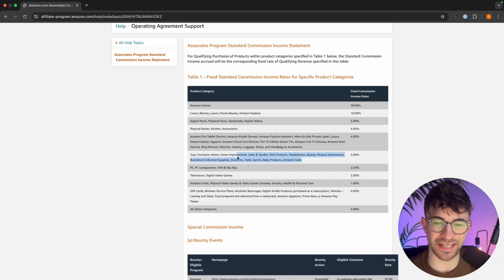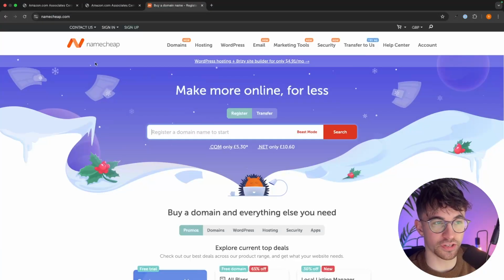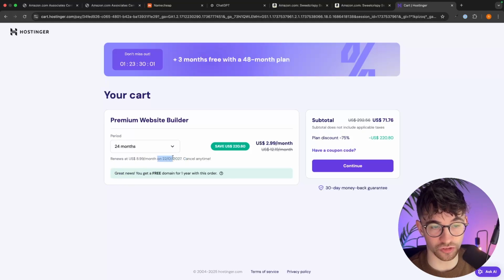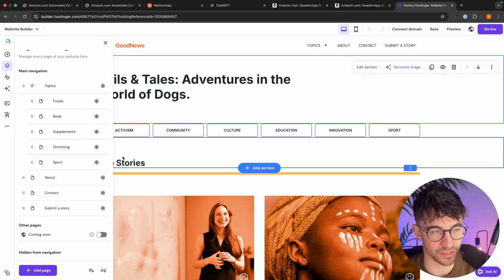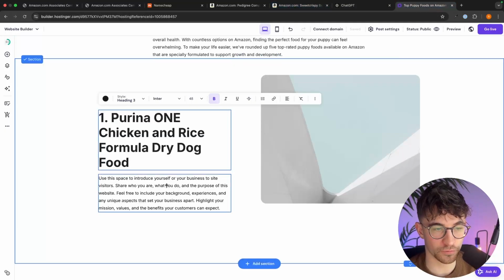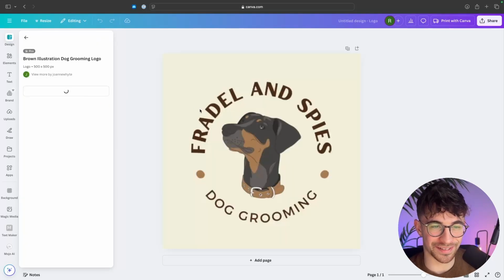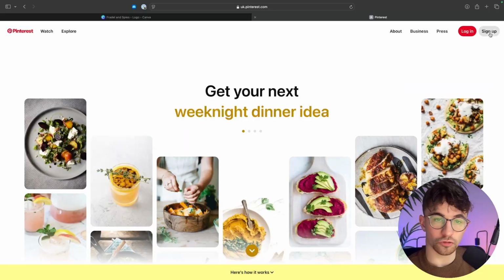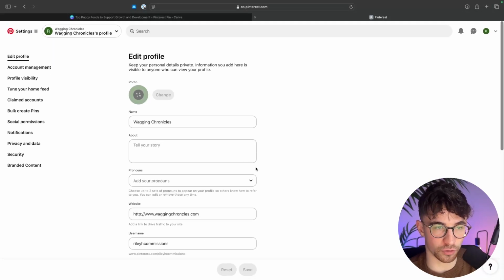Amazon Affiliate Marketing Tutorial For Beginners 2025 (How To Build An Amazon Affiliate Website)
In this video, I show you step by step how you can get started with the amazon associates affiliate program. I cover everything that you need to know, from getting approved as an amazon affiliate, setting up your website with no coding required and even how you can get your first sales.

Timestamps
0:00 - Intro
1:10 - Choosing a niche
3:20 - Signing up as an Amazon affiliate
10:55 - Signing up to Hostinger
15:22 - Choosing website template
16:55 - Editing website navigation
19:16 - Creating affiliate blog posts
28:49 - Customizing website homepage
34:48 - How to get traffic
40:57 - Outro